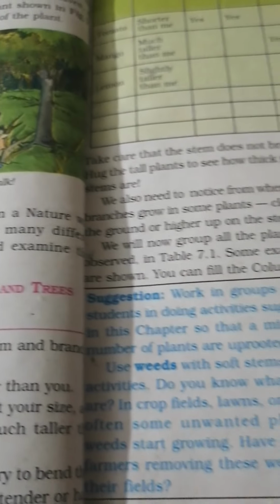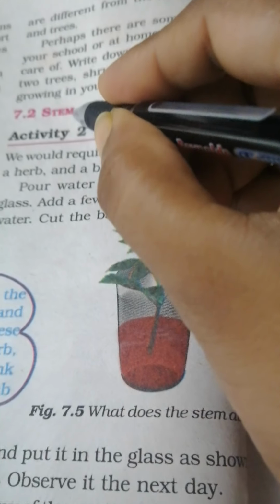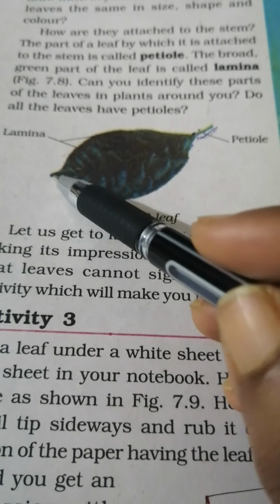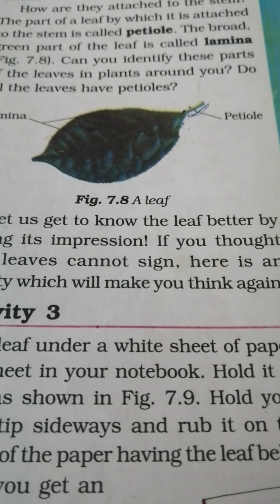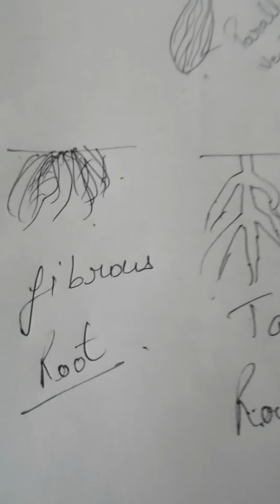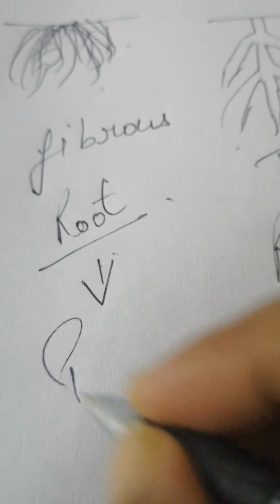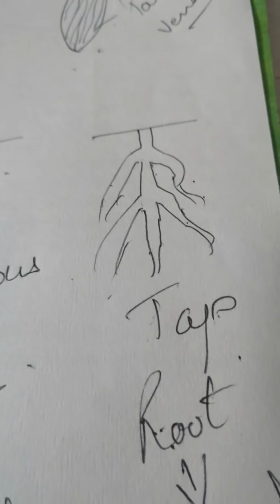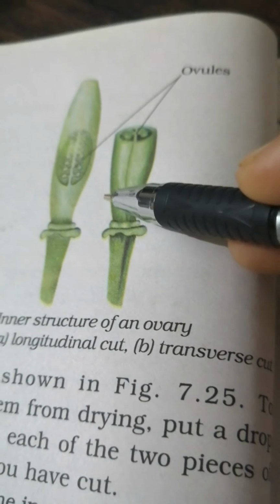Class-6 le 7 Getting to know plant